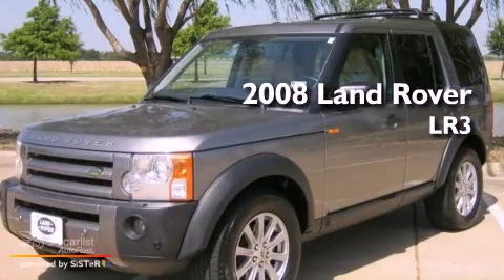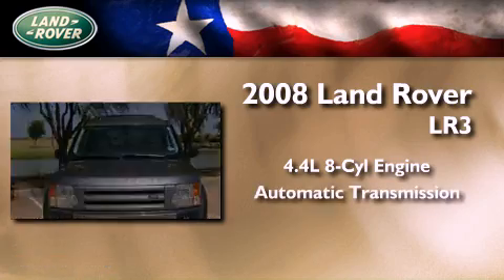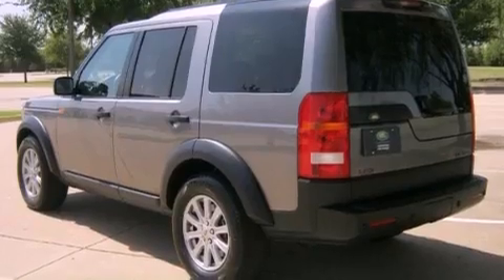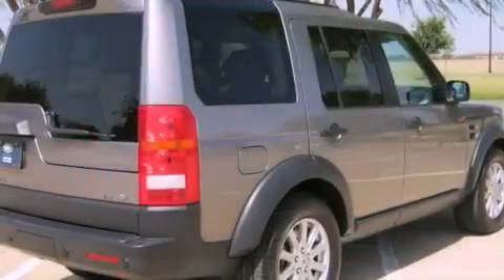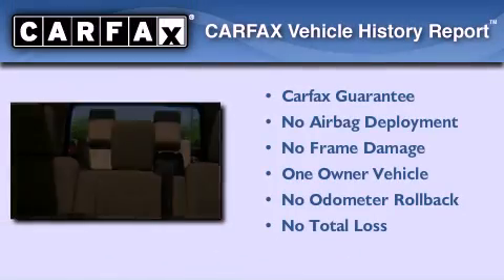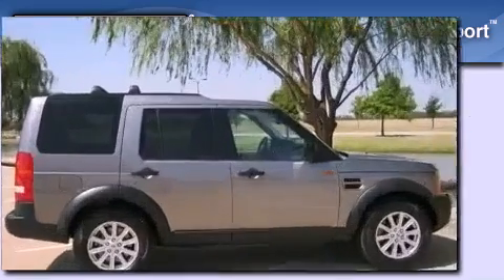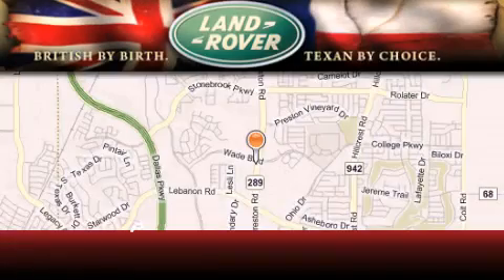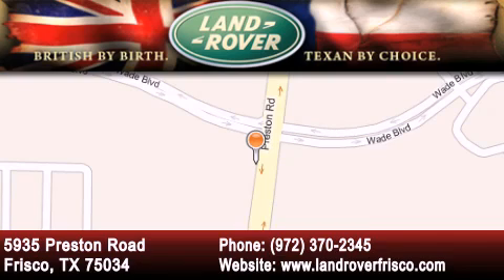2008 Land Rover LR3 Denton TX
Year : 2008

 Make : Land Rover

 Model : LR3

 Engine : 4.4L V8 engine

 Trans . : Automatic

 Exterior : Gray

 Miles : 58,369

 Interior : Other

 5935 Preston Road

 Sales Guides

 Pre-Owned 2008 Land Rover LR3 Frisco TX